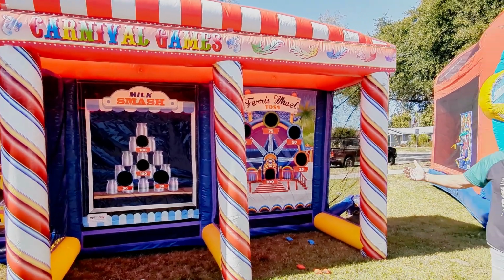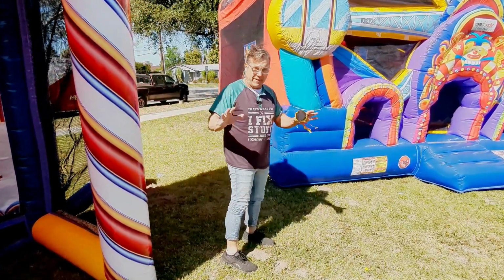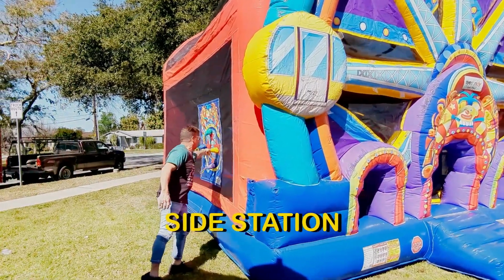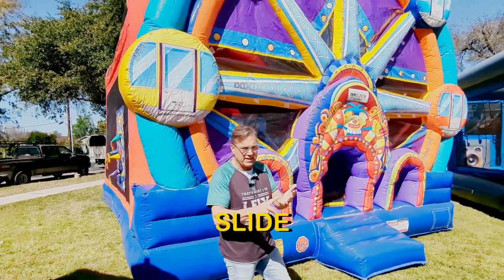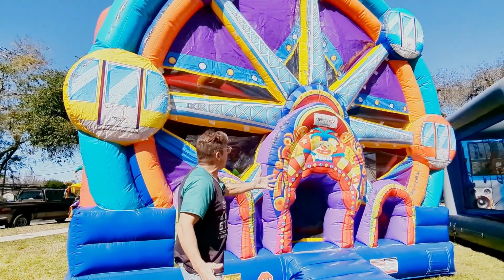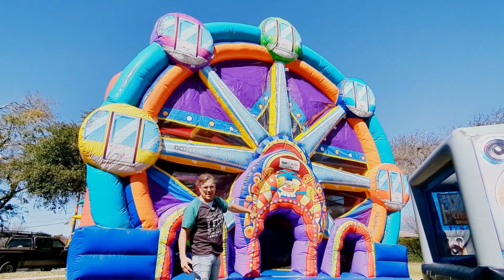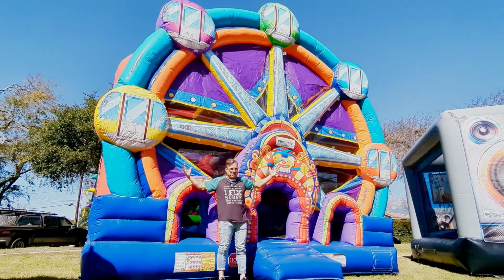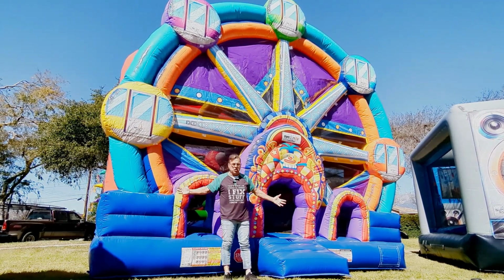Ferris Wheel Bounce House An Interactive Inflatable for Unforgettable Company Picnics & Carnivals 🎡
🎉 Get ready for an epic company picnic with our Inflatable Ferris Wheel Bouncer Slide Combo – the ultimate kids' adventure! 🎡 This towering attraction, standing over 17 feet high, guarantees a thrilling experience for the little ones. 🌈 The vibrant carnival-style exterior is like a magnet, drawing kids in with its colors and charm.

Once inside, it's not just a spectacle – it's a full-blown inflatable adventure! 🤸‍♂️ Bouncing, climbing, sliding, and an obstacle course with 5 engaging activities await, creating a whirlwind of fun for the young participants.

Transform your event into a lively affair with the Ferris Wheel Bouncer Slide Combo – the perfect centerpiece for corporate or community gatherings. 🎪✨

Looking for a successful moneymaker at your carnival? The Ferris Wheel Bouncer Slide Combo is the answer! 🤑 Its versatile design appeals to all ages, and the captivating carnival-style exterior draws in families with children. 🚀 As a natural centerpiece, it attracts crowds, potentially increasing overall attendance. Don't miss out on the fun – check our website for more info!

Planning a company picnic? We've got you covered! Our Inflatable Ferris Wheel Bouncer Slide is the ideal attraction for all ages. 🎈 Its family-friendly design guarantees an inclusive and enjoyable experience for everyone. The vibrant colors and engaging design create a festive atmosphere, encouraging families to gather and create lasting memories. 🥳 Check our website for more details

Ready for an unforgettable experience? The Ferris Wheel Bouncer Slide Combo is the ultimate choice for family fun!